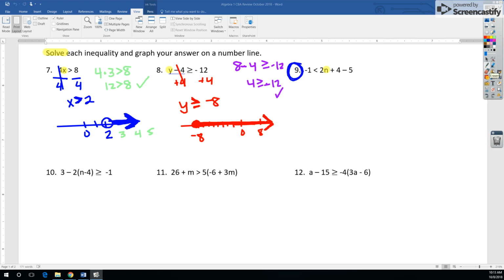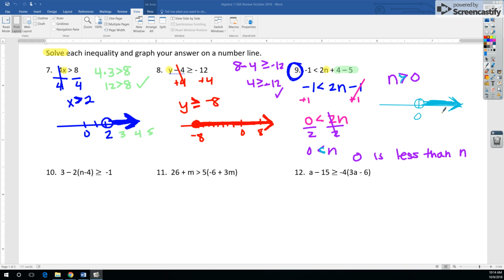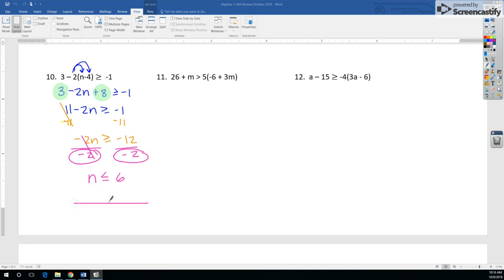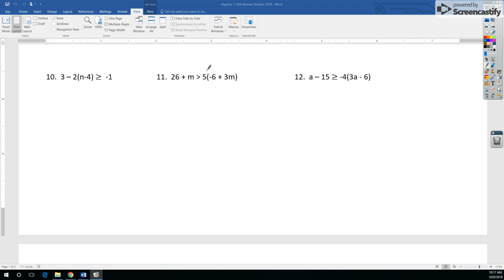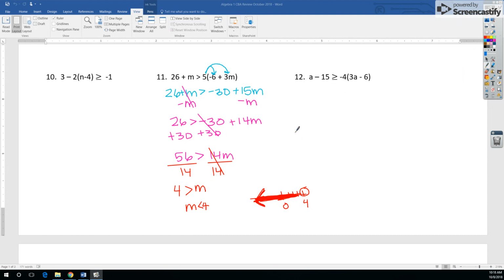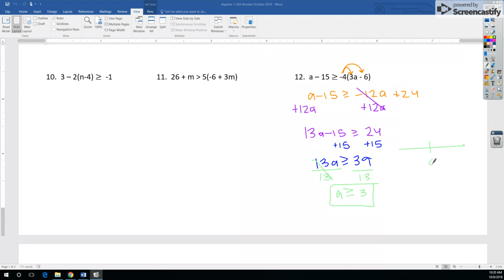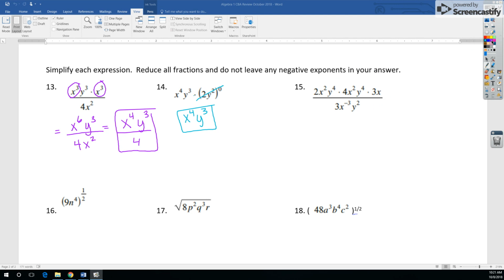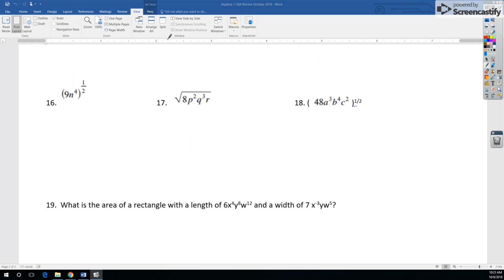CBA review video #2